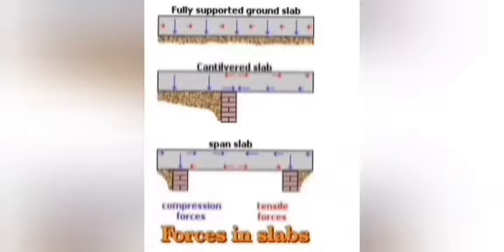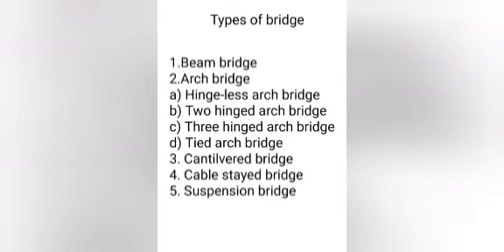Some important points on Transport engineering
The type of surveyors , Mixing of cement,type of bridges and Hook's length.